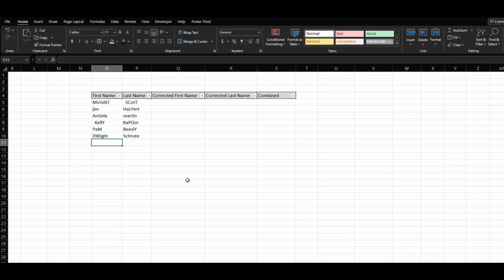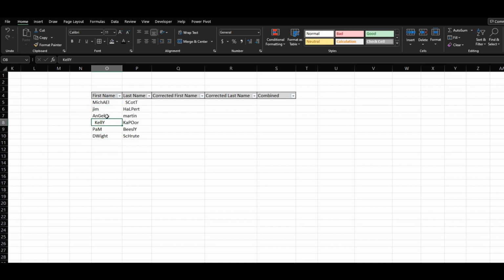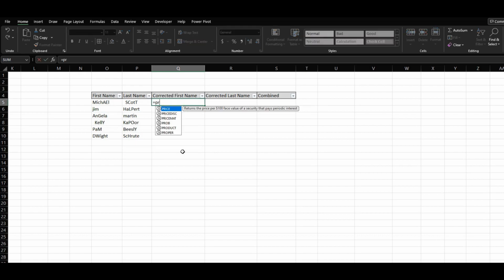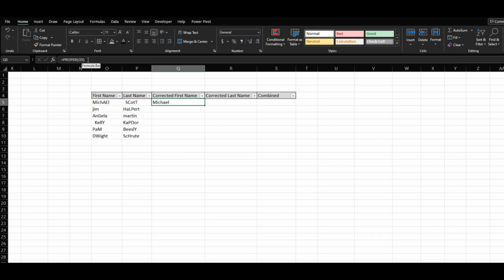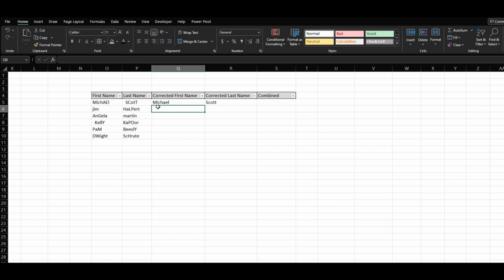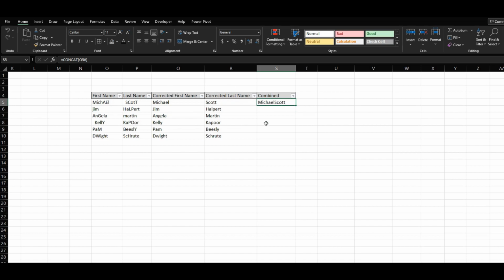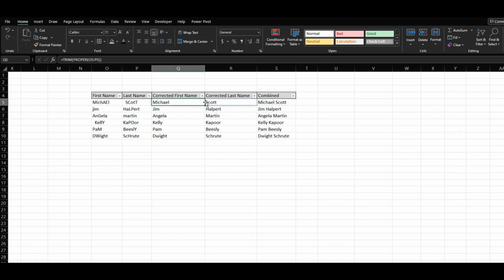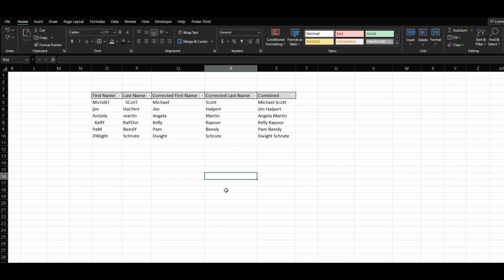EXCEL - Time Saving Text Corrections (Easy)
Hey all!

In this video, we use basic excel functions to quickly clean up our data set!